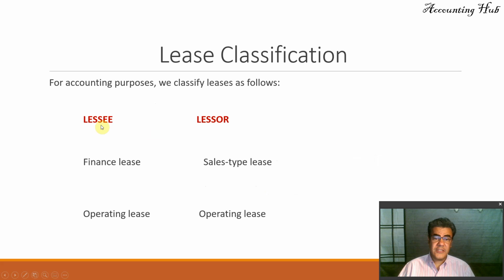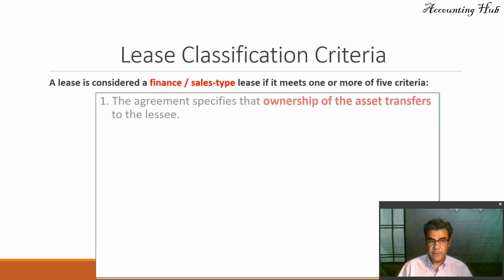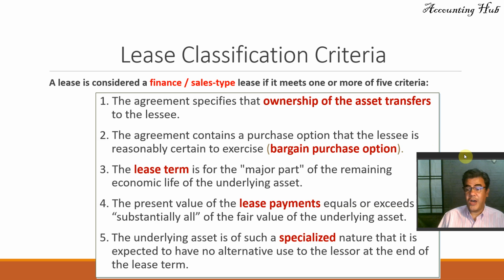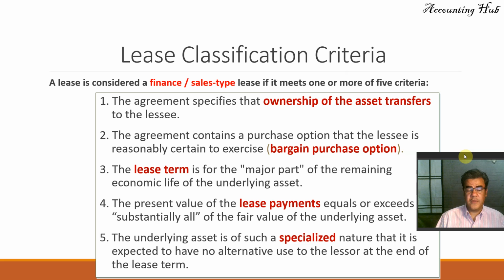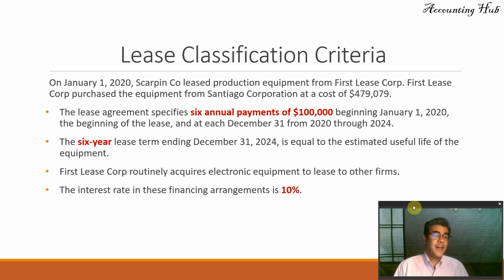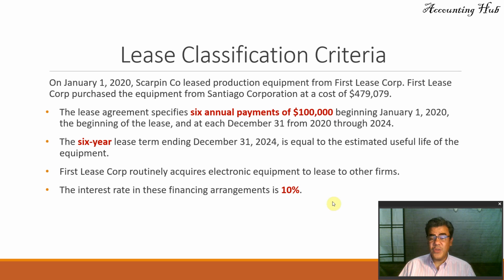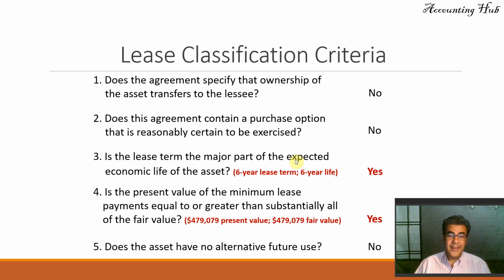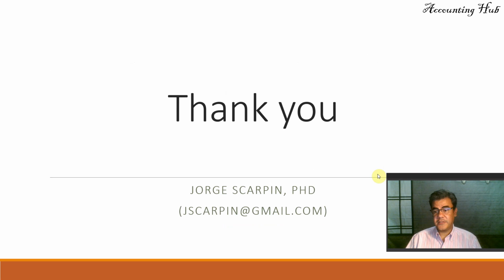Lease Classification Criteria (USGAAP)